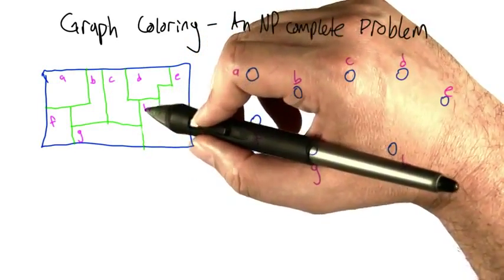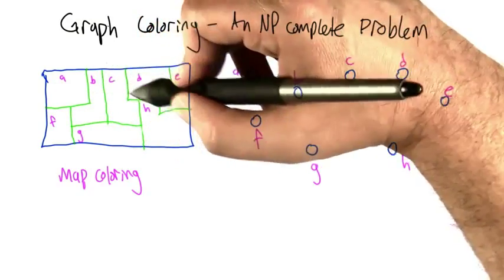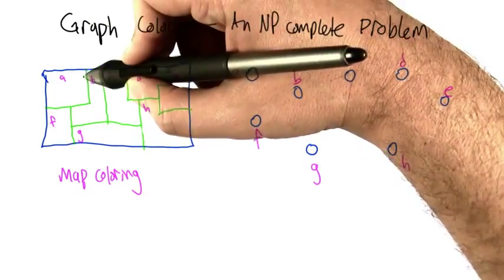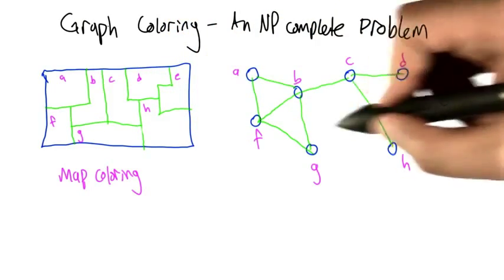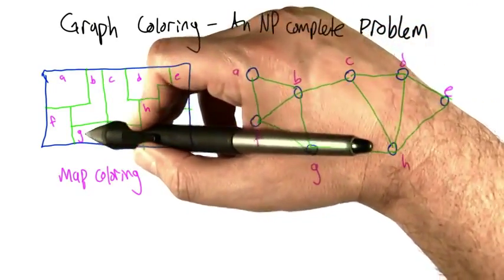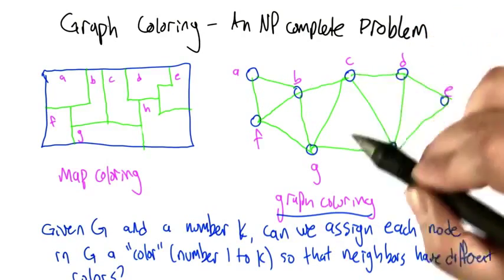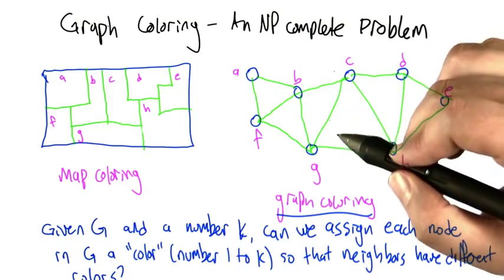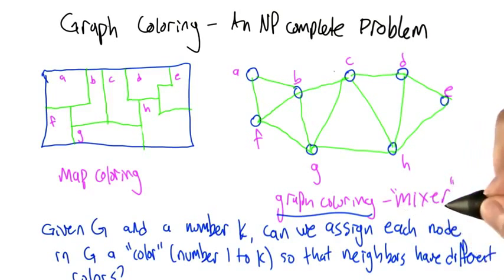33 Graph Coloring is NP Complete